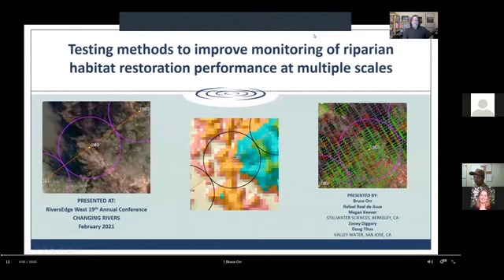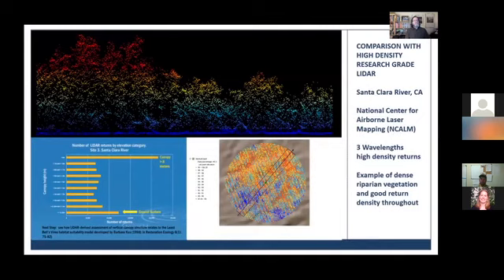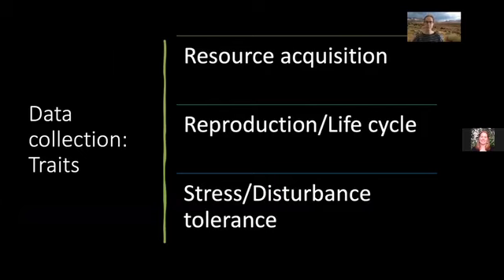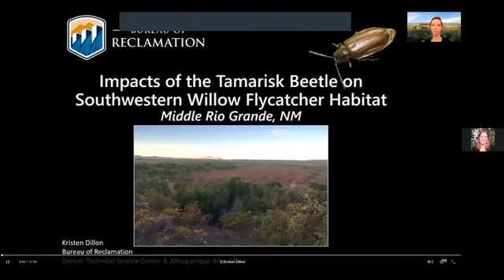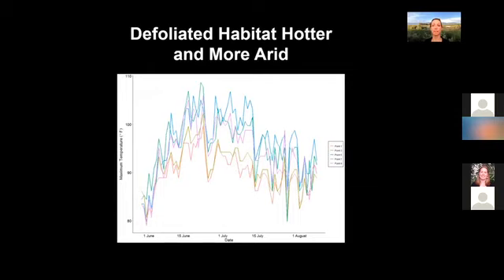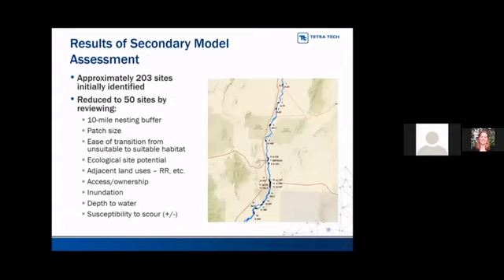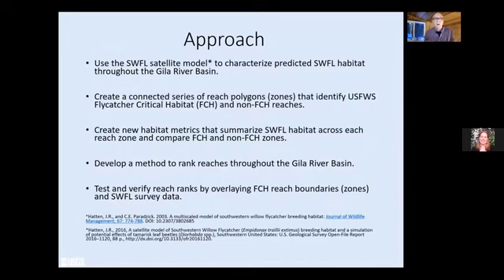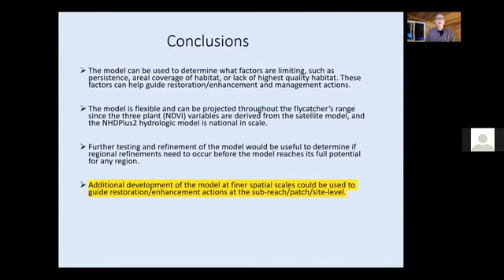Monitoring and Research - Full Session - February 24, 2021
RiversEdge West 2021 afternoon session from February 24th, including presentations and associated Q&A.